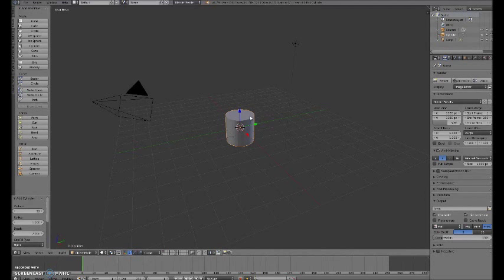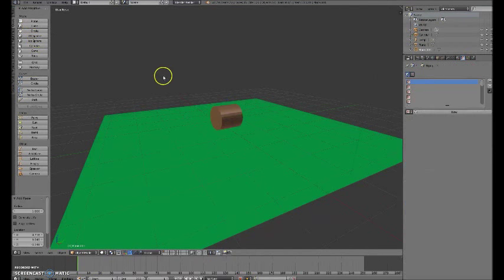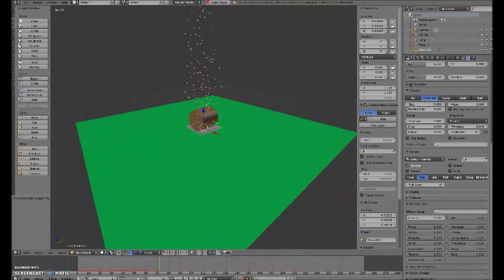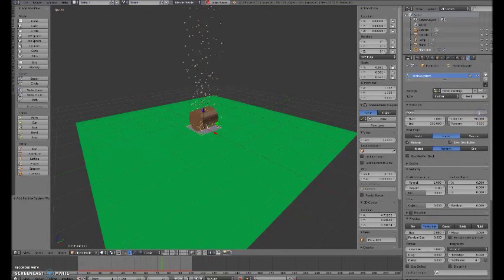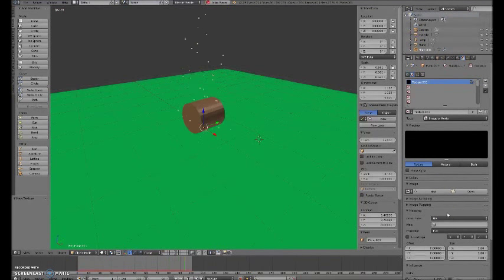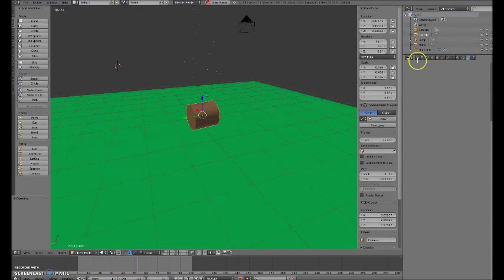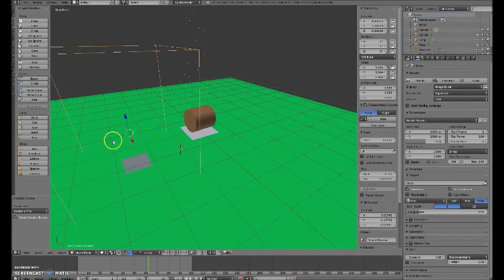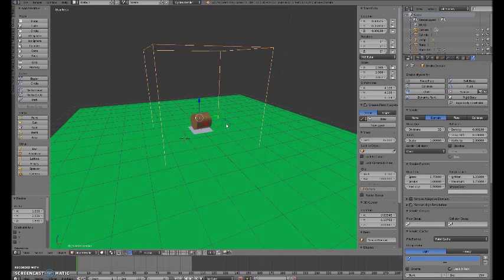Blender Fire How To